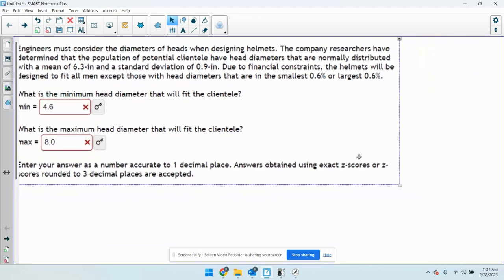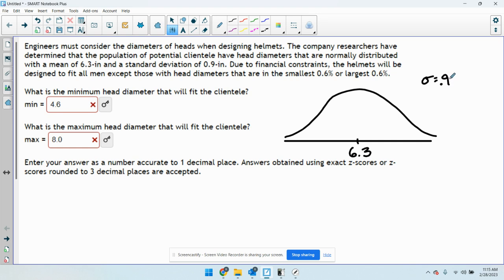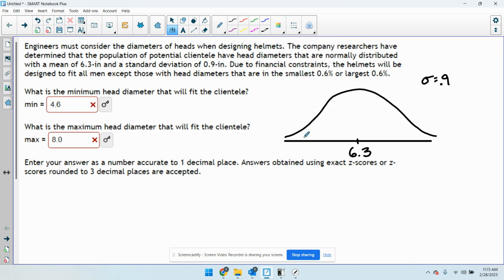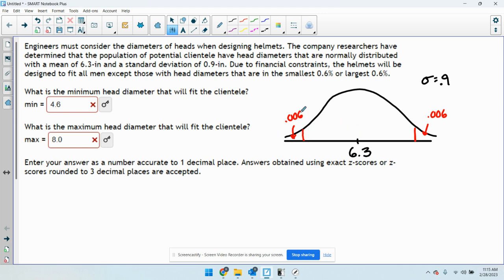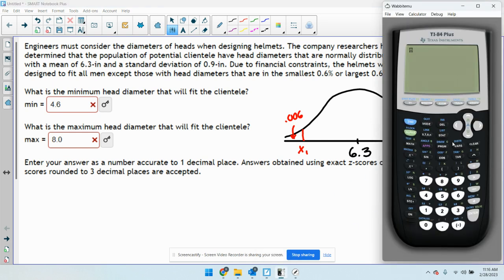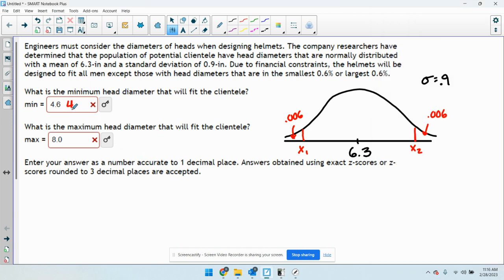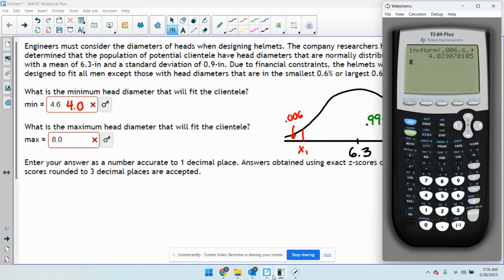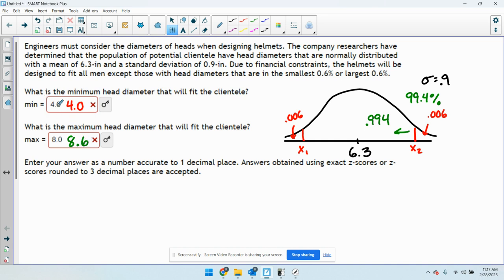MAT130/131: Chapter 6/7 - Helmet Sizes InvNorm